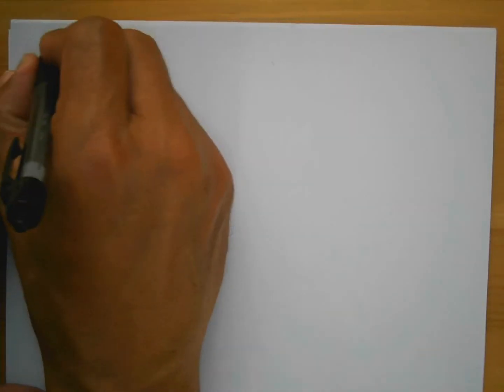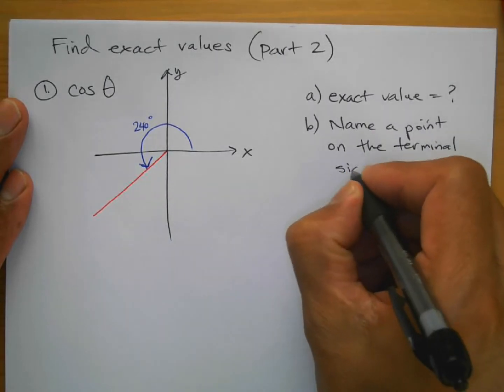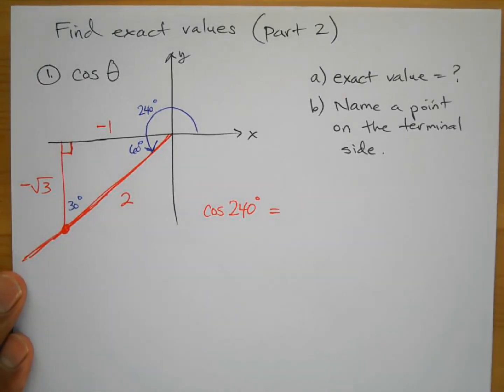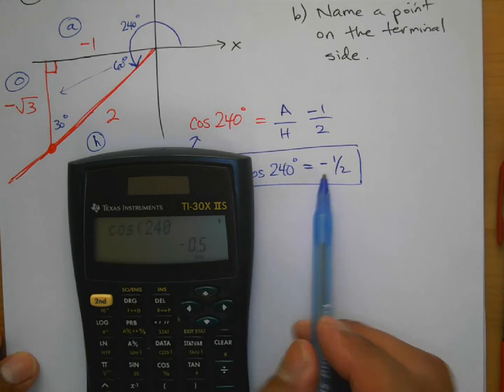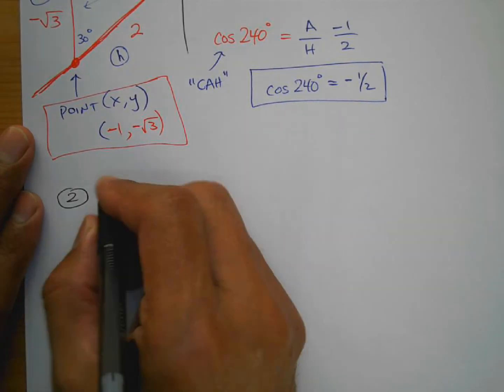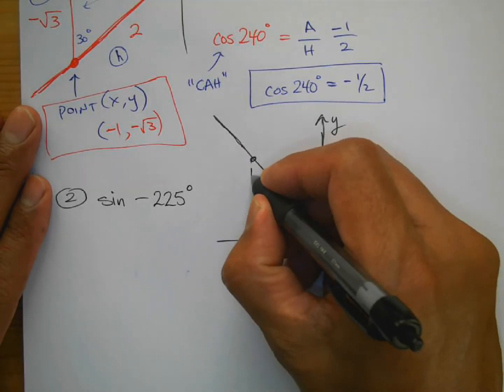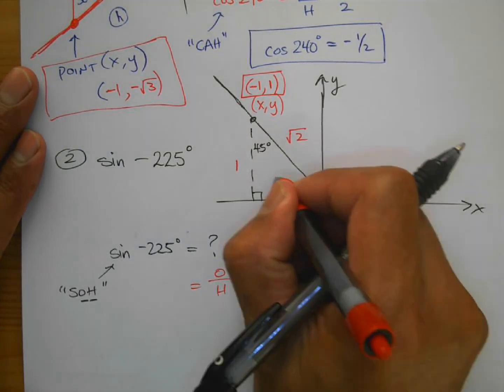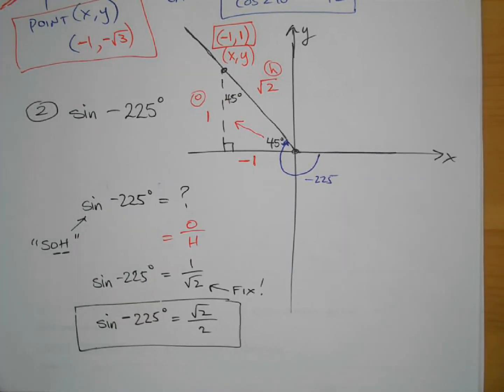Pre Calc Trig find exact values video 2